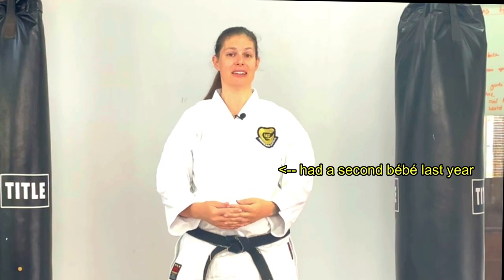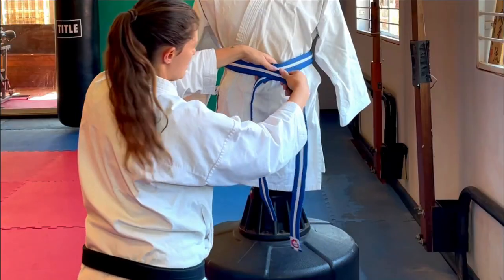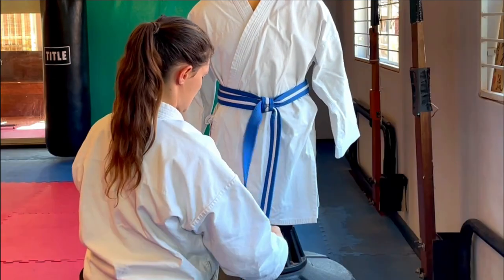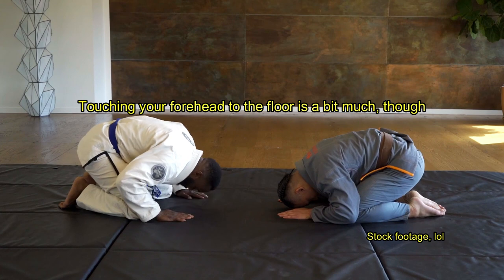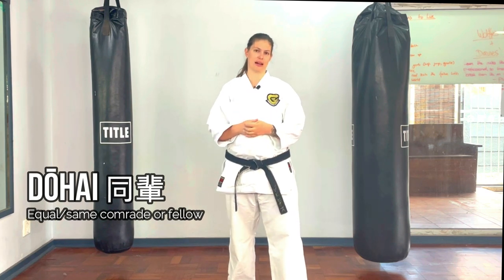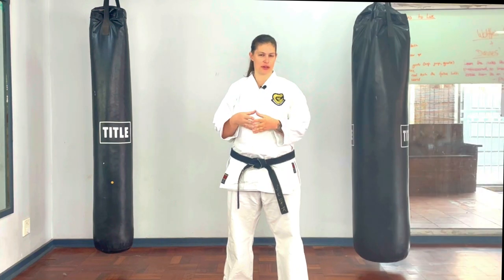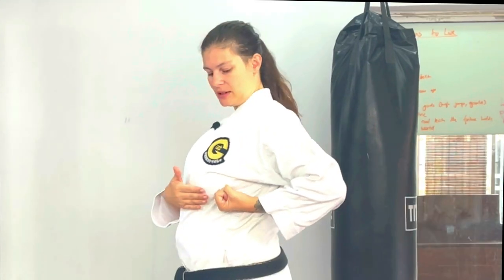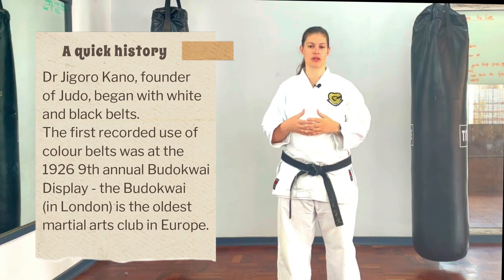A Parent's Guide to Karate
Your little one is all suited up, but you're not sure why there's bowing, what the belts mean, or how you can help your child prepare for grading.

Zoë is back after her hiatus to talk about dojo culture, how to tie belts, and how to best support your child on their karate journey.

Chapters:
00:00 - Intro
00:54 - About the gi
01:35 - how to tie a belt
04:43 - why we wear white
05:10 - Dojo culture (reigi)
05:57 - Dojo titles and hierarchy
07:21 - Hygiene and uniform etiquette
09:36 - Helping with grading
13:28 - Why gradings?
16:45 - Stripes and colours
17:44 - General tips and tricks for parents

Our videos are free, but not cheap to make! We also have the option of Super Thank Yous, which  is like a tip jar for creators like us. Think of it as buying a coffee for Zoe when she edits ;)

Video produced by:
Zoe Jagger-Hinis